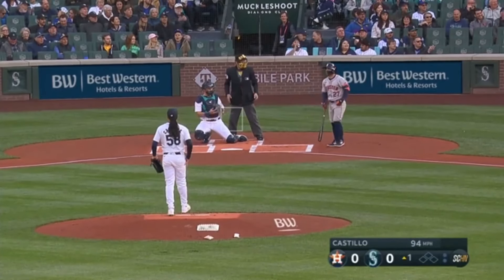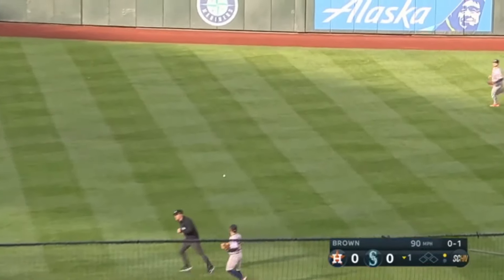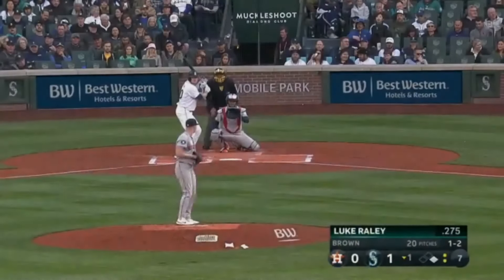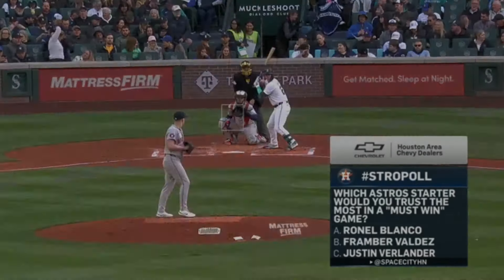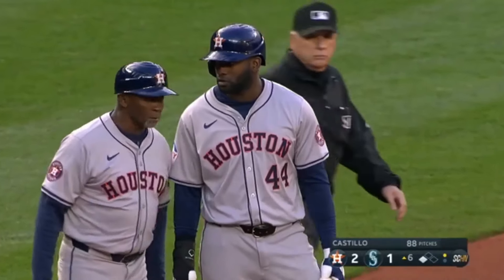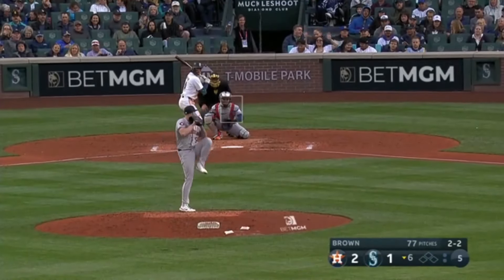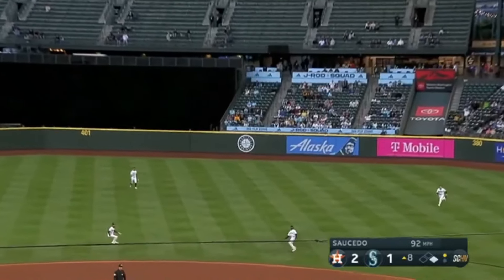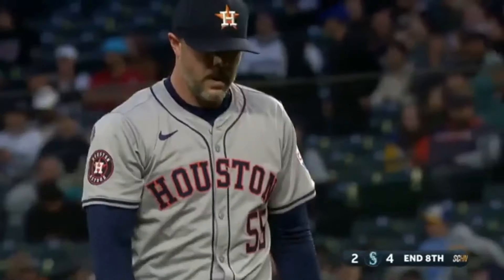Astros VS Mariners Condensed Game 5/28/24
This is the condensed game highlights of the Astros VS Mariners game.

What's in the highlights is the first pitch for both teams along with every hit and out.

The clips used are the property of the MLB and their partners. This video can be taken down by the MLB at any time. Any profit generated by the highlights goes to the MLB.